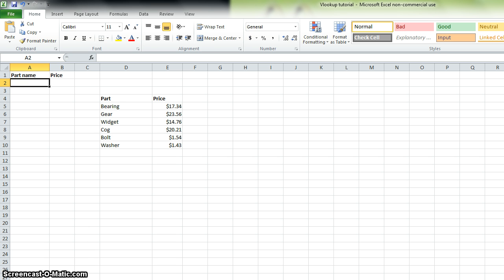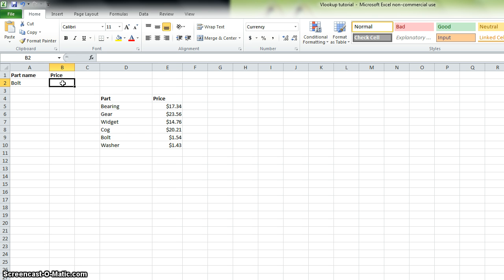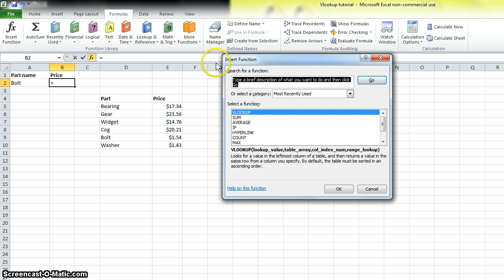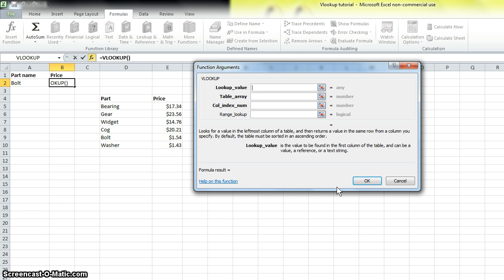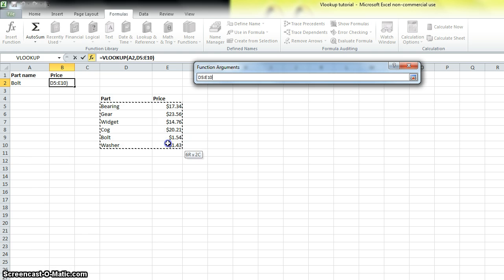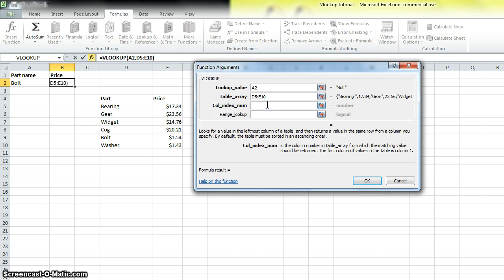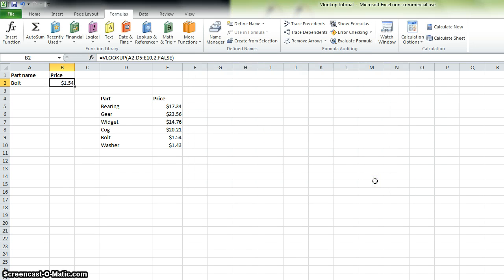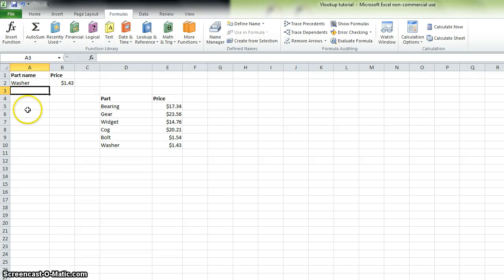VLOOKUP Function Tutorial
A tutorial on Vlookup function using a table_array on the same worksheet.